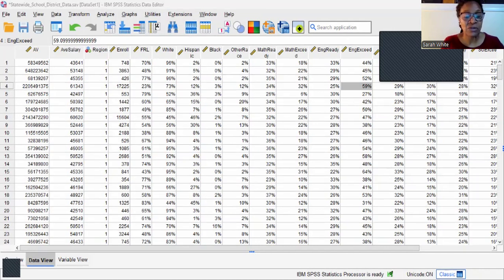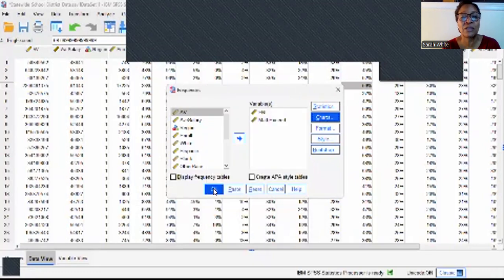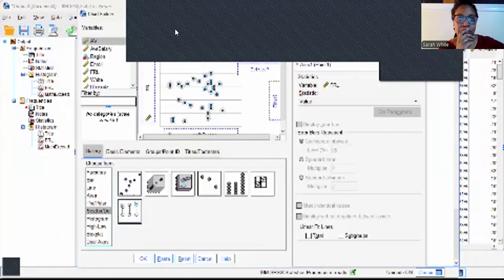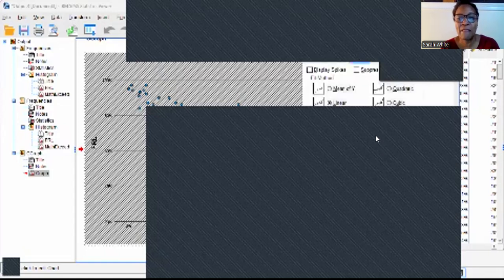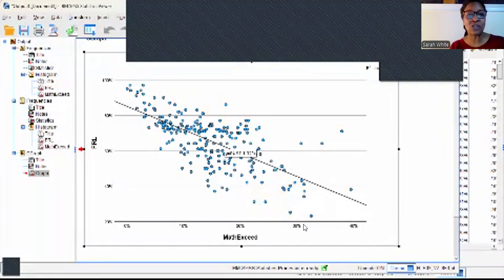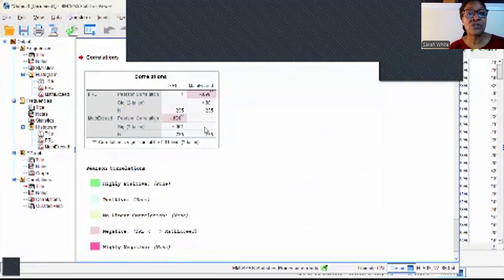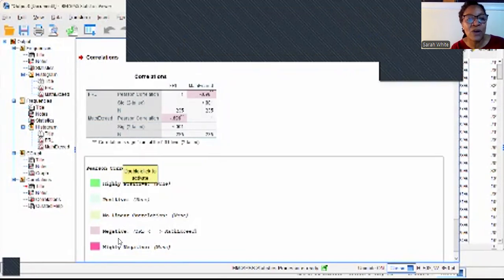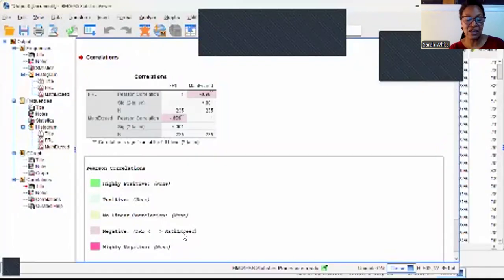Correlation Sarah White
Demonstrating how to use SPSS to conduct a correlation analysis.